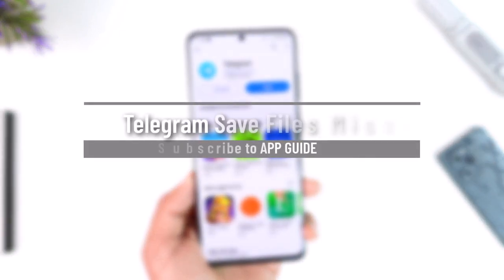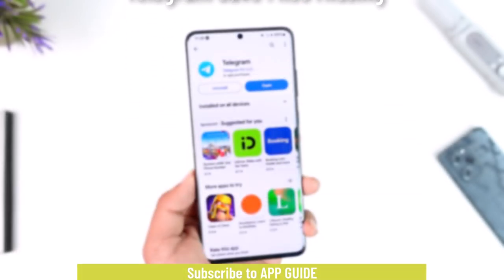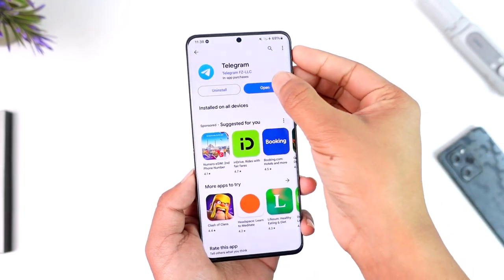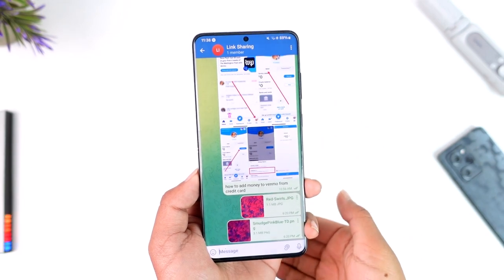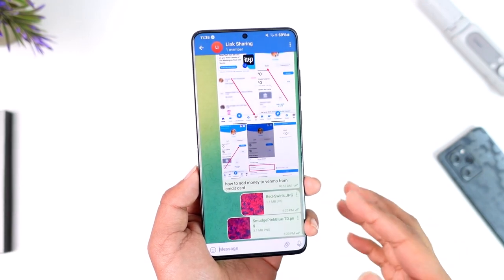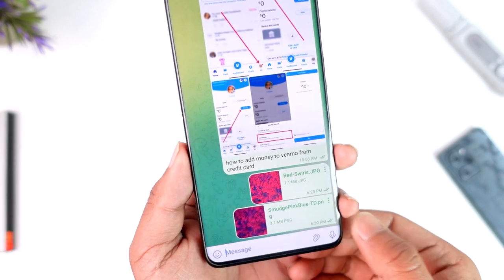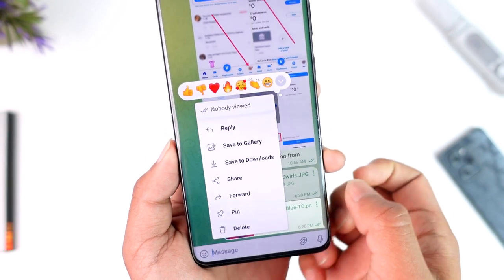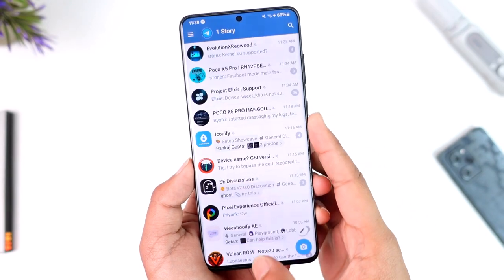Telegram Save Files Missing - 2024 Update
This video guides you through an easy step-by-step process to fix saved files missing on Telegram. So make sure to watch this video till the end.

~ Chapters:
0:00 Introduction
0:12 Fix Saved Files Missing
0:51 Conclusion